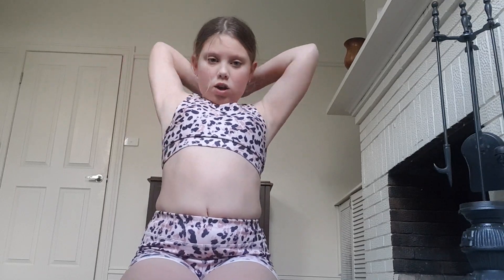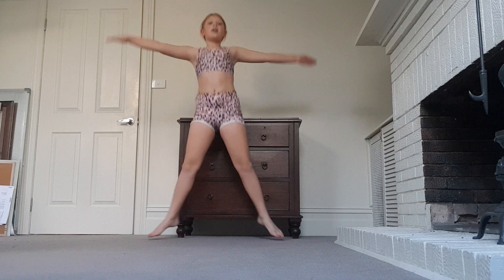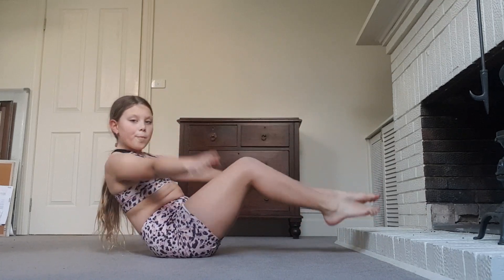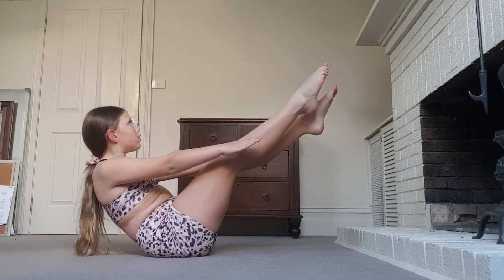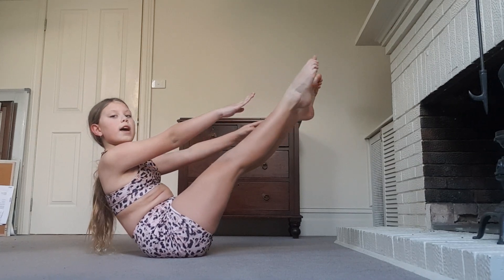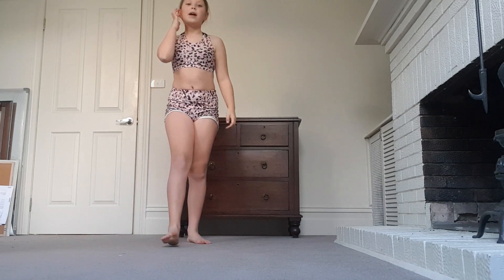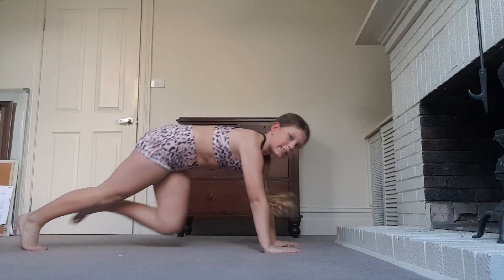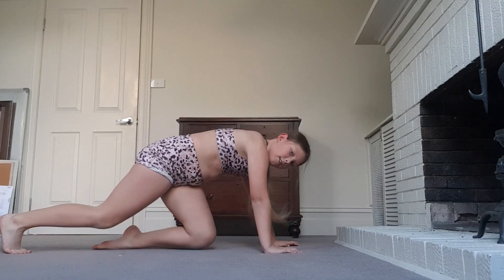Get Fit In 9.00 Minutes 🌸CRAZY!!